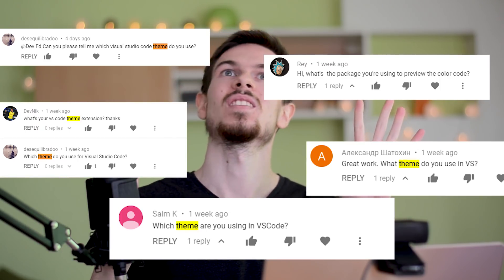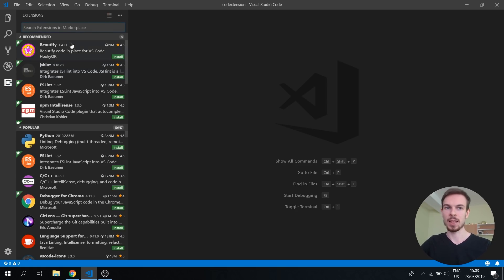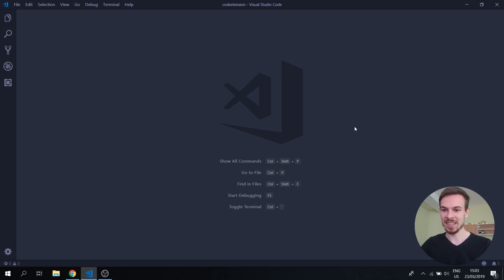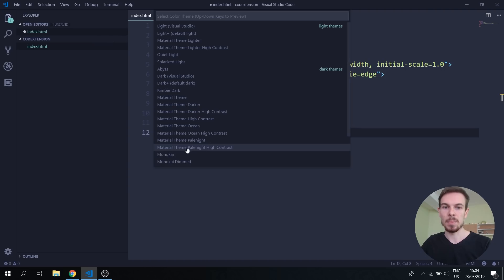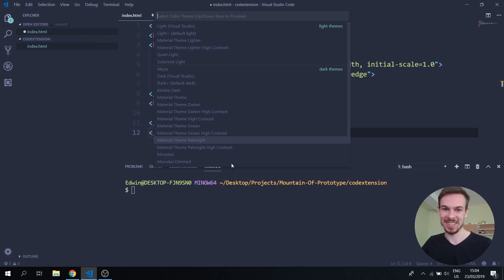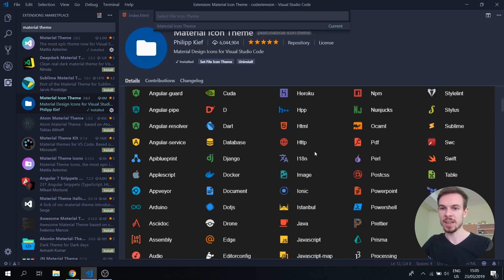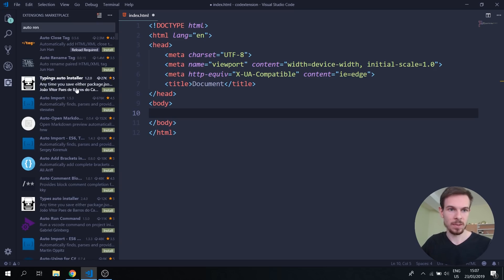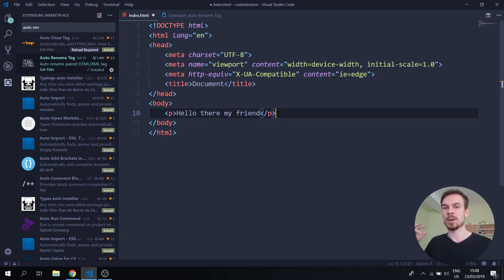VSCode Extensions | Top 5 VSCode Extensions!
Today I finally bring you my top 5 vs code extensions that you have all been waiting for.

I am going to show you my favourite theme and icons and then we will head into some pretty cool vs code extensions that will help speed up your workflow.

Let me know what are your favourite vs code extensions in the comments!

📕 Things covered in this video:

- Installing Extensions in VSCode
- Prettier
- Live Sass Compiler
- Live Server
- CSS Peak
- Material Theme

Intro:
Dj Quads
Track Name: "Every Morning"